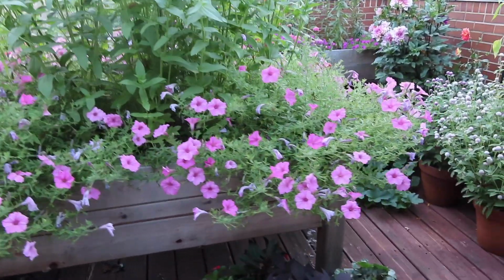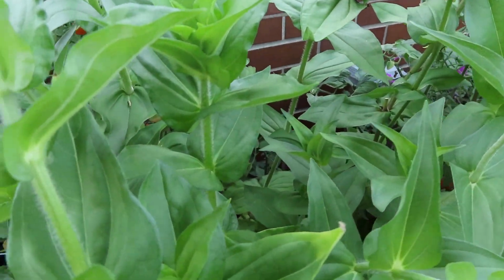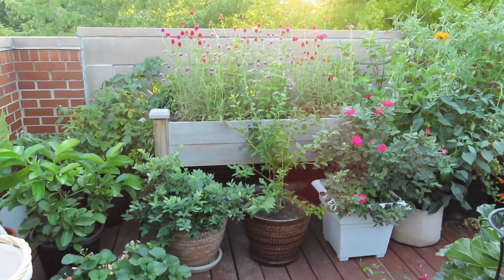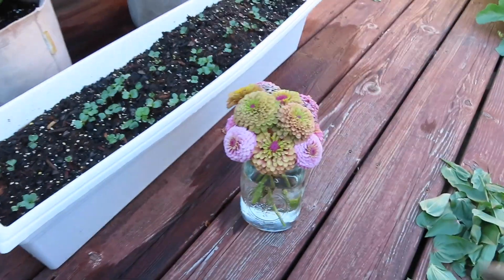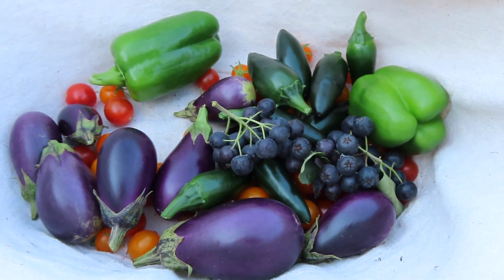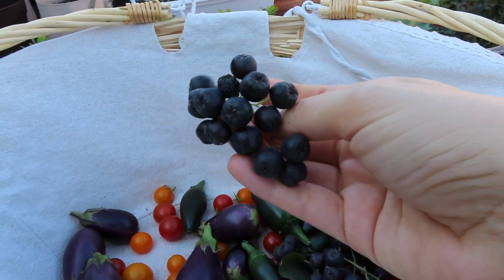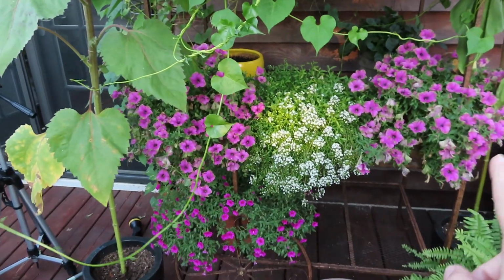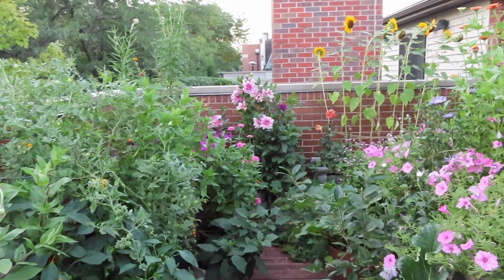Balcony Garden Flower & Vegetable Harvest | Chicago Gardener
Hello! My name is Bethany and I grow things in my rooftop container garden in Chicago, zone 6a.

In today's video, I'm catching up on garden tasks and harvesting vegetables and flowers from my garden.